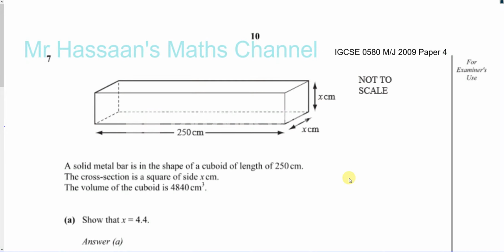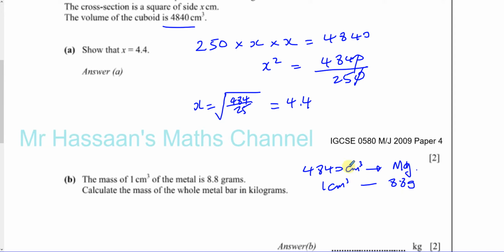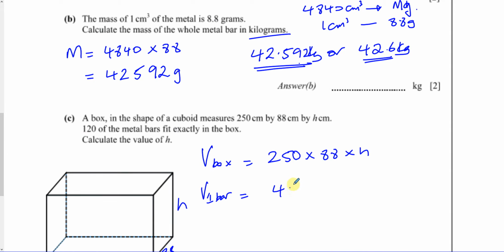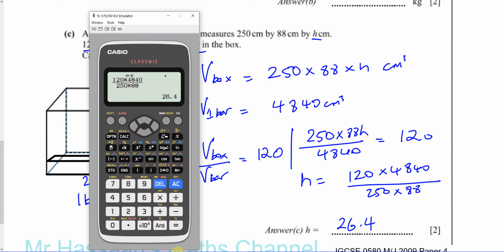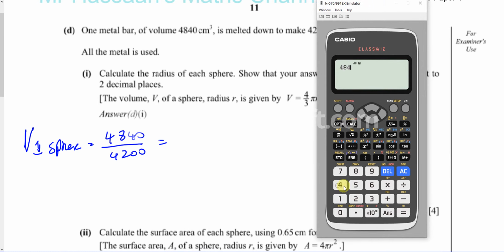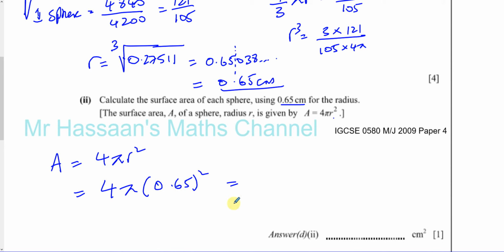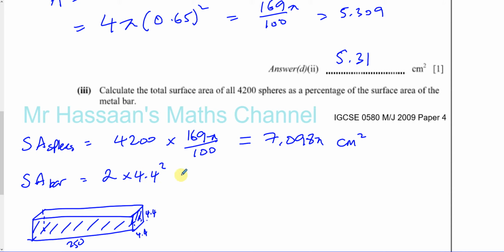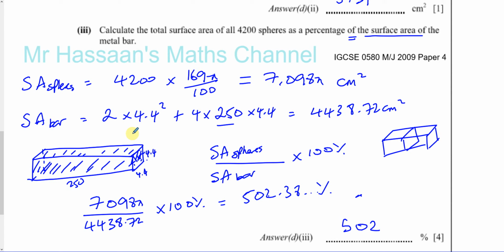0580 04 M J 09 Q7 Mensuration, Volumes, Surface Area